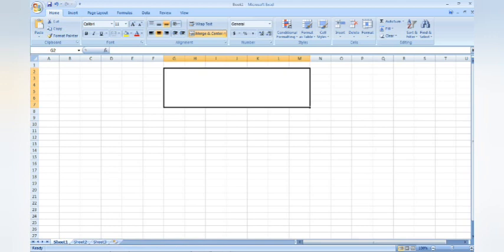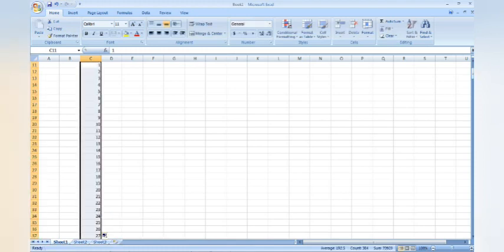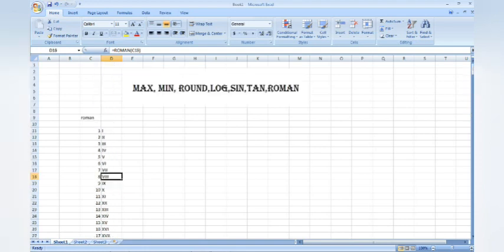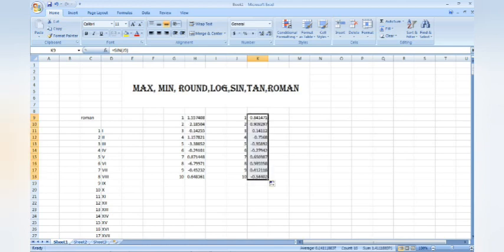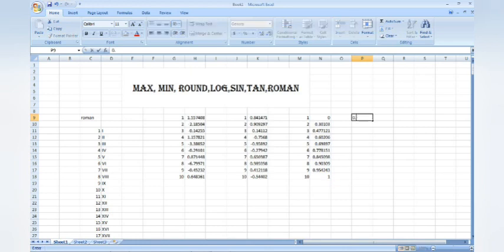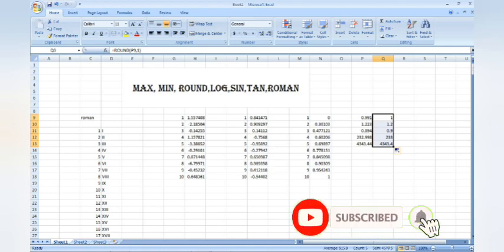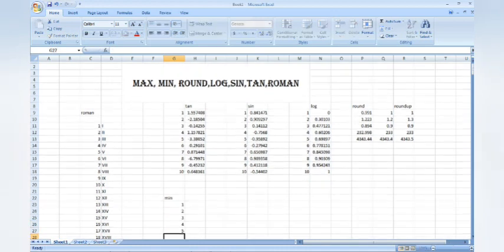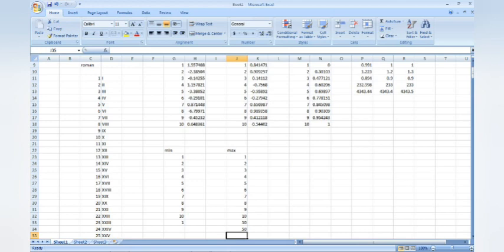top 7 excel formulas that u need to know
this video is a continuation of the top most used microsoft excel formulars and function used in day to day life
this explain the used and teaches how to used the power, MAX, MIN, ROUND, LOG, SIN, TAN, AND ROMAN of microsoft excel

u can support us
bank name: ACCESS BANK
account name: DANIEL PETER
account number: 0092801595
God bless